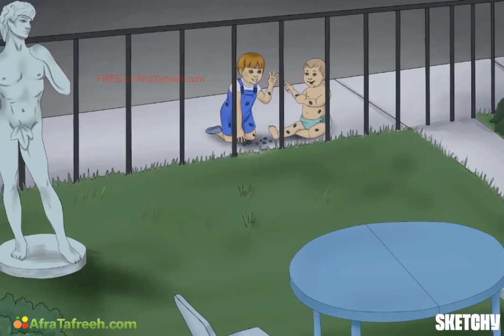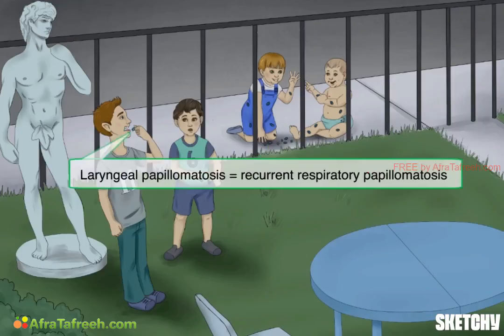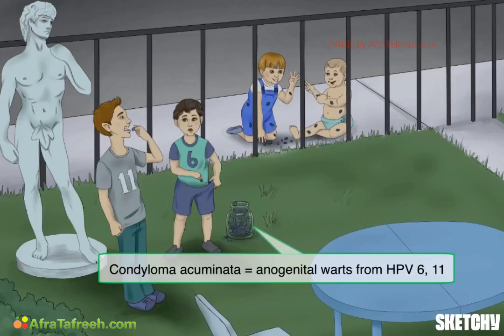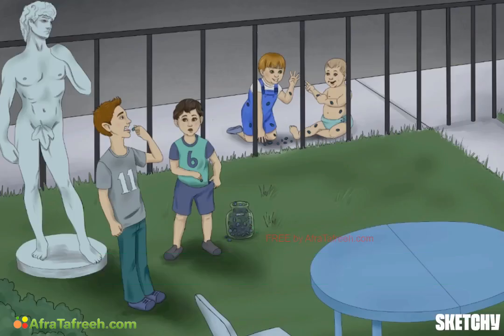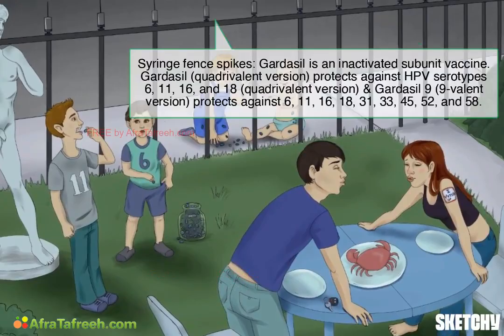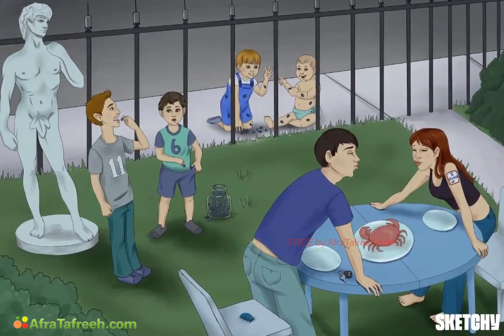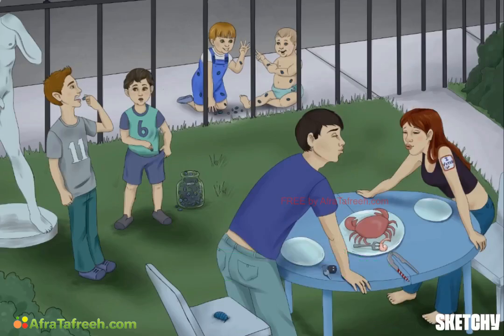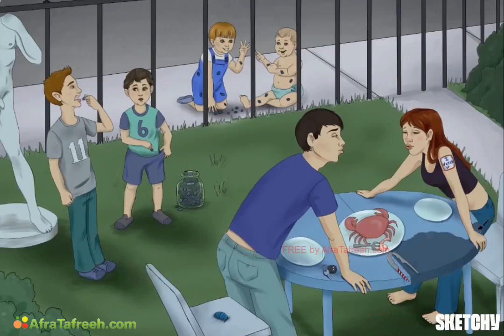Human Papillomavirus Papillomaviridae atf